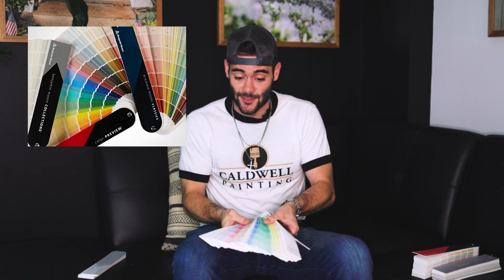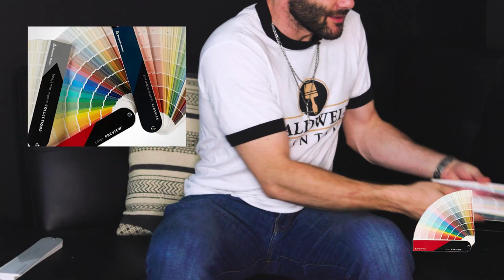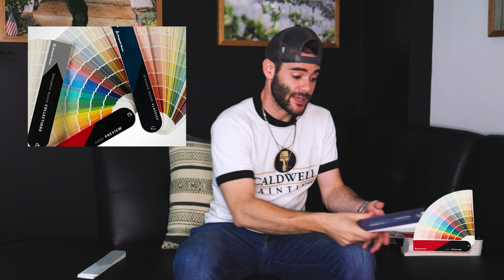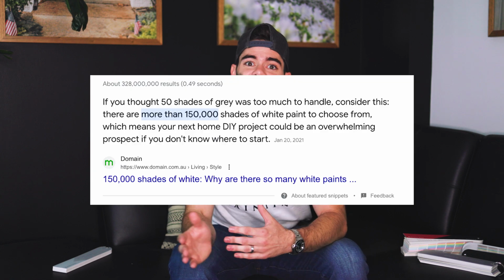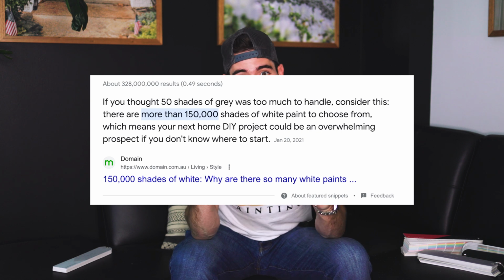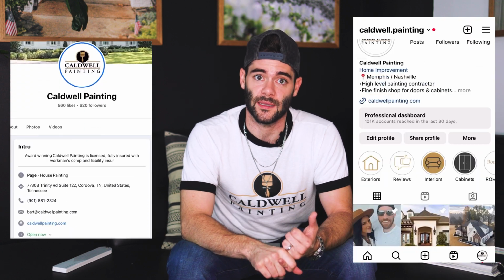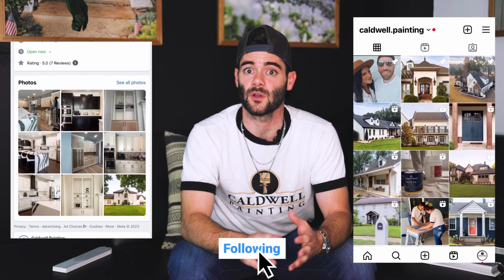Foolproof Home Painting: How to Never Pick the Wrong Color Again!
Book a FREE Estimate for your Exterior or Interior painting projects TODAY by heading to our

Today, Chad will help walk you through how to avoid the dreaded colorremorse when painting your home. He'll talk to you about Fallon, our very own Professional Color Consultant and how you can personally do everything within your power to choose the correct color the first time!

QUALITY. COLOR. HOME.
This is the foundation of where we started our company: Quality is a requirement, not an option. Color doesn’t have to be complicated; it can be conquered. Home is a reflection of your ideas and personality and a safe place to land at the end of a hard day.